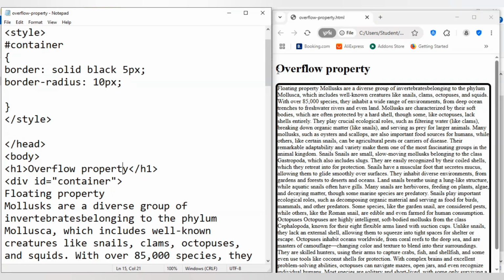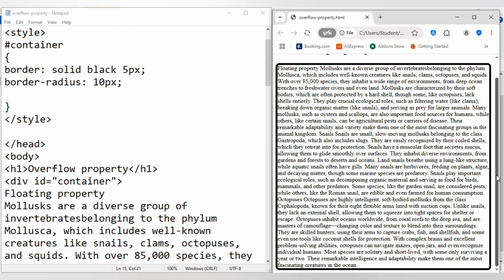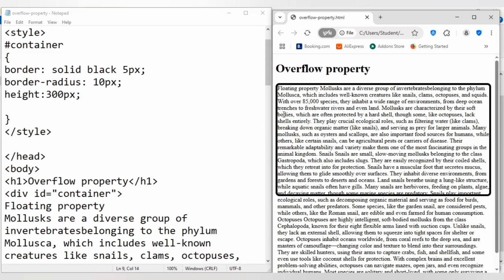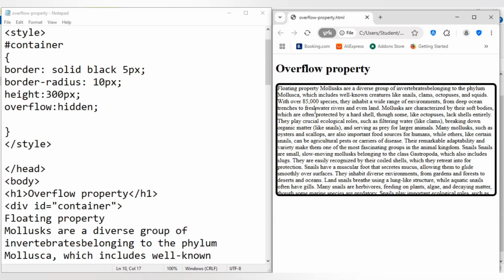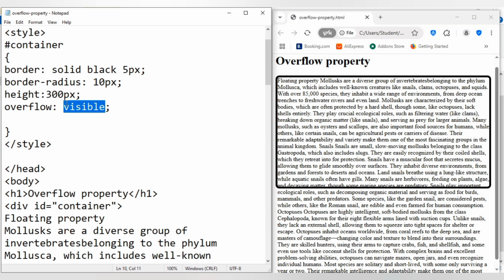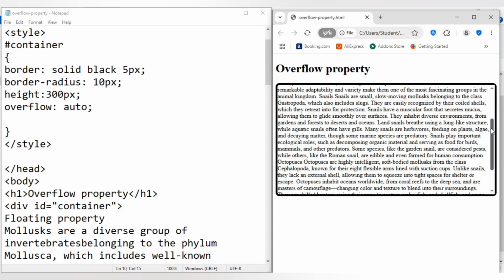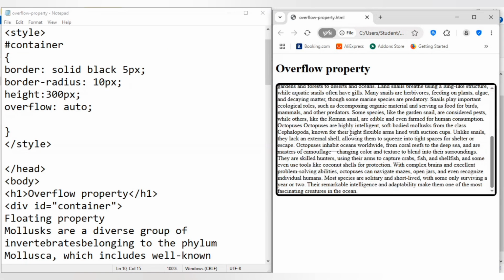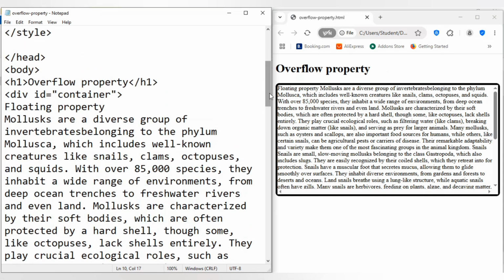Css Overflow property